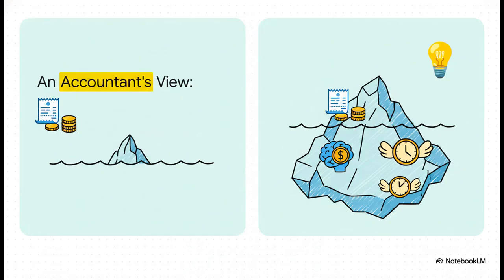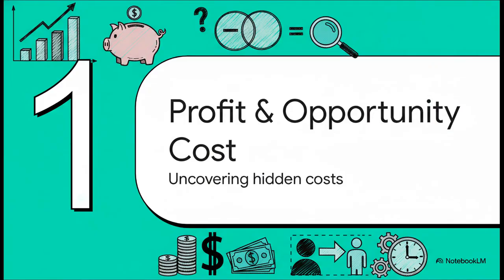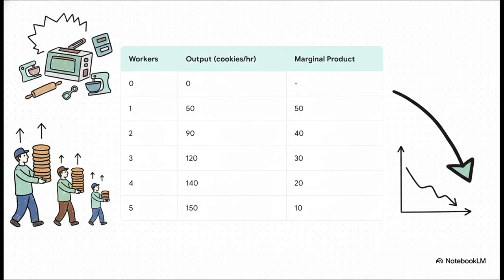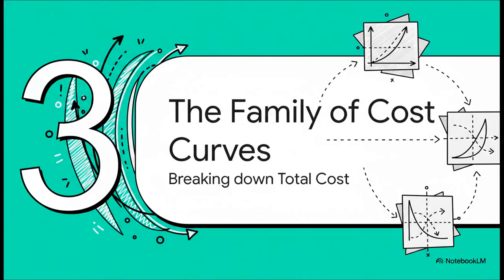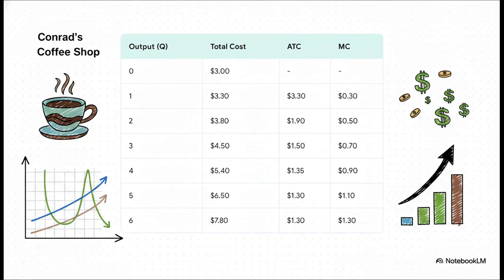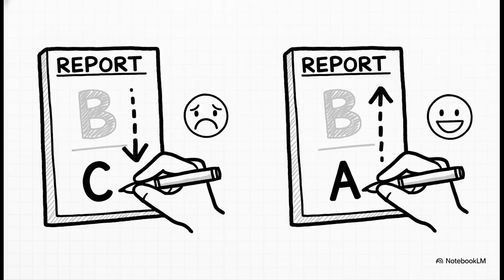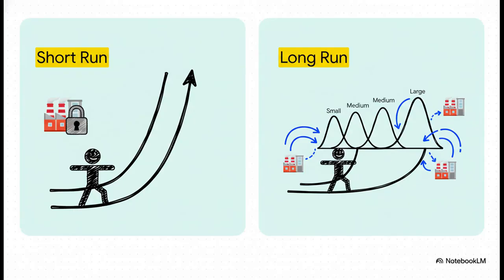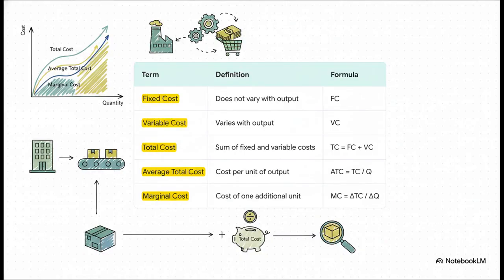The Costs of Production